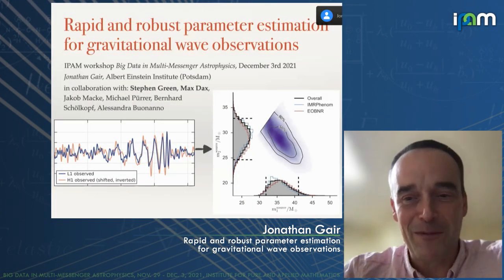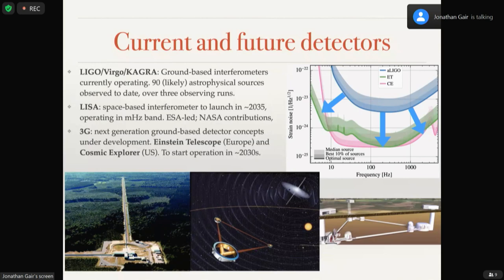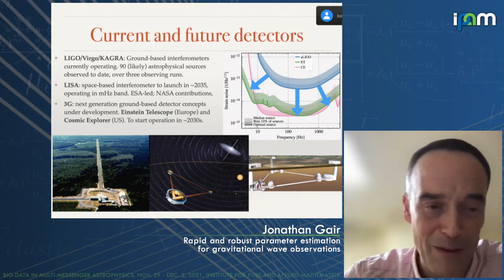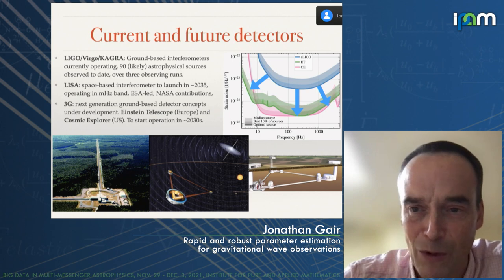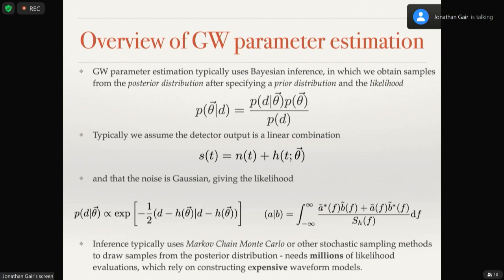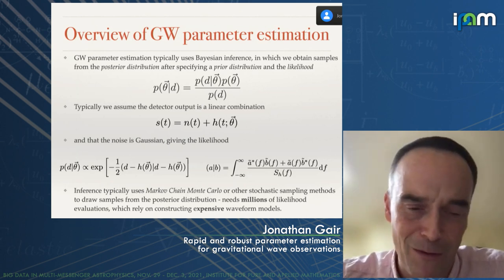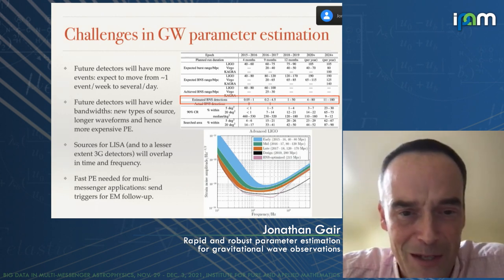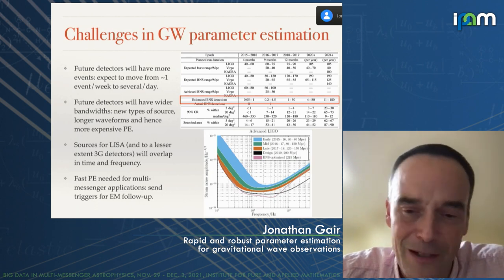Jonathan Gair - Rapid and robust parameter estimation for gravitational wave observations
Recorded 03 December 2021. Jonathan Gair of the Max Planck Institute for Gravitational Physics, Albert Einstein Institute, presents "Rapid and robust parameter estimation for gravitational wave observations" at IPAM's Workshop IV: Big Data in Multi-Messenger Astrophysics.
Abstract: Over the past 6 years, gravitational wave astronomy has become a reality, as a result of the observations made by the LIGO and Virgo laser interferometers. These observations have already had a profound impact on our understanding of the astrophysics of compact objects, on cosmology and on fundamental physics. All these scientific results rely on first obtaining posterior probability distributions for the parameters of the individual events. To date, such posterior distributions have been obtained using standard sampling methods which are slow and computationally expensive. Future detectors, such as LISA, the Cosmic Explorer and the Einstein Telescope, will see orders of magnitude more events, which will require much faster tools for finding and robustly characterising all of the events in the data. In this talk, I will describe some of the challenges that we will face in the analysis of data from future detectors, and some of the machine learning approaches that are being developed to solve them. I will focus in particular on DINGO, a neural network approach that uses normalising flows to rapidly obtain samples from posterior distributions for the parameters of gravitational wave sources. This approach generates posterior distributions that are indistinguishable from those obtained using standard techniques, but in a small fraction of the time.